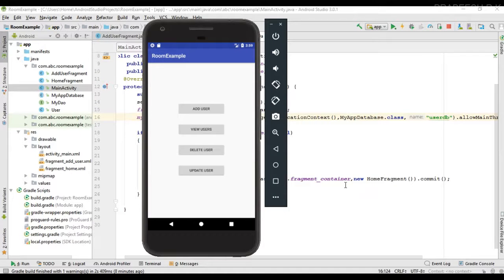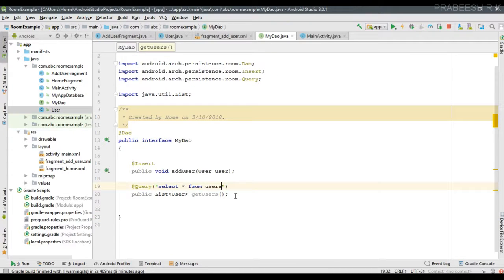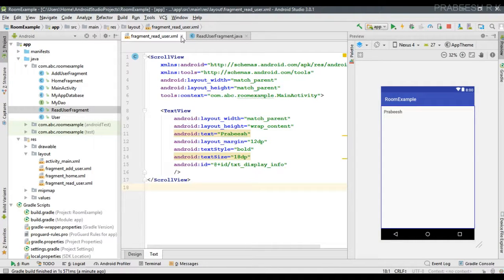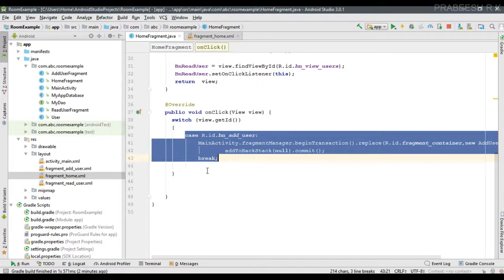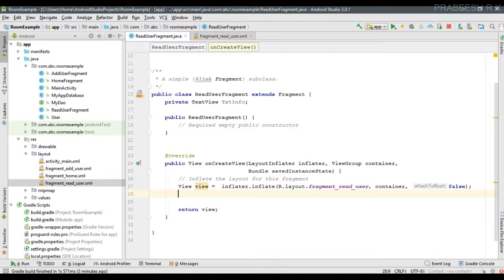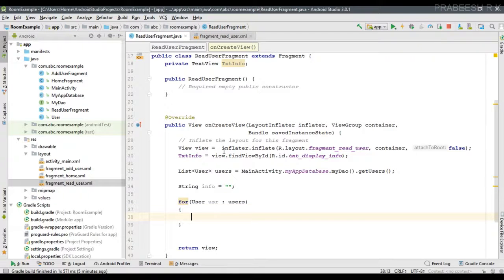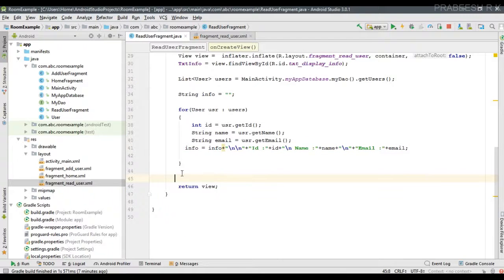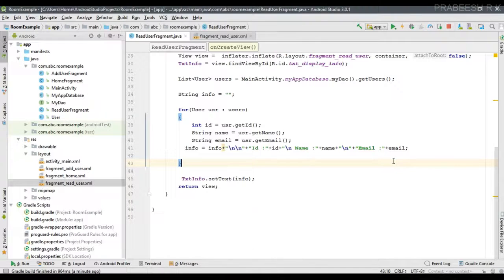26 Android tutorial 2018 26 Room Database Read Information from Database